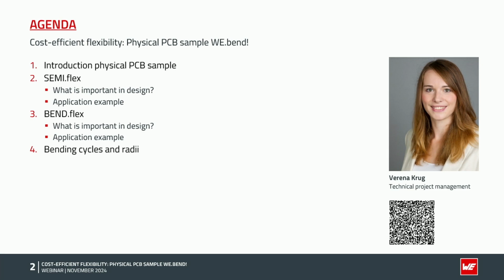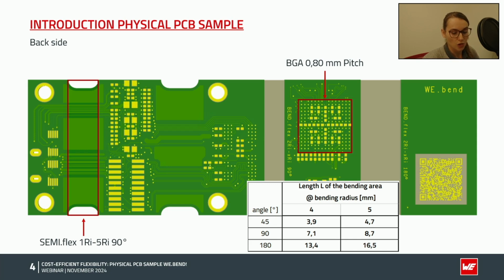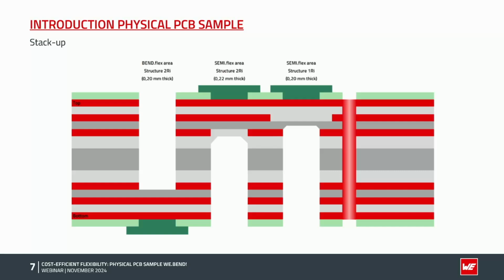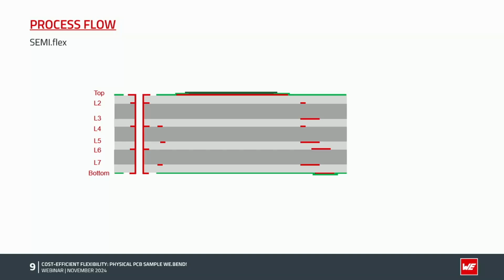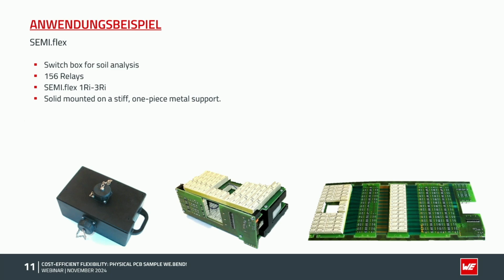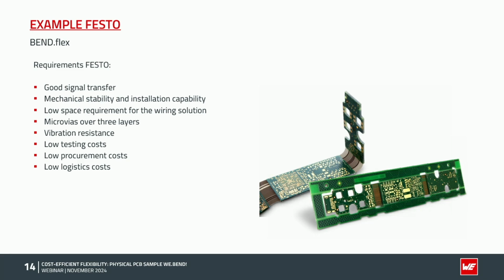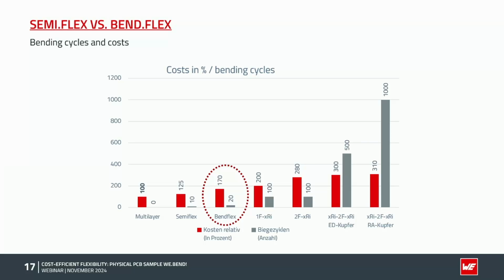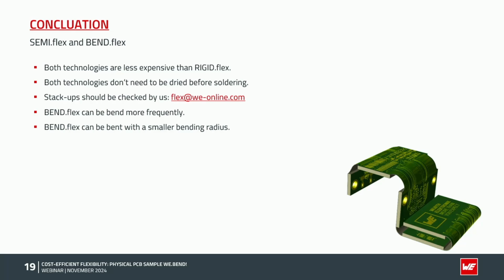"Experience flexibility, part 2: Würth Elektronik physical PCB sample WE.bend"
WE.flex again: Following the presentation of the two RIGID.flex samples, we are now entering the third round. Our combined WE.bend physical PCB sample shows a combination of the SEMI.flex and BEND.flex technologies and thus enables a direct comparison. Get to know the differences in production and possible applications.

In our webinar we offer insights into:
- the details of the Würth Elektronik physical PCB sample WE.bend
- the design rules, in particular the bendability and possible bending radius
- suitable Stackups and the use of microvias
- interesting possibilities for cleverly using the two technologies.